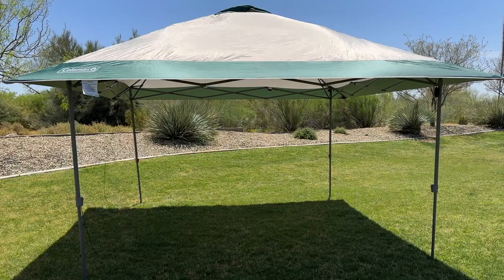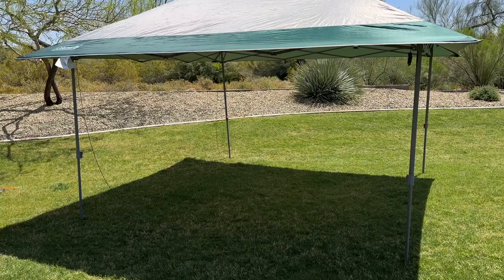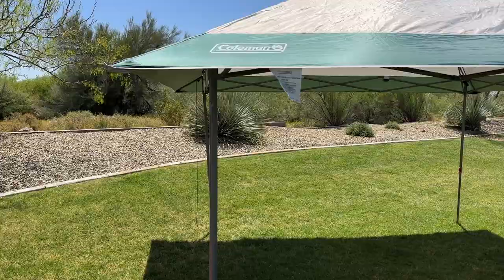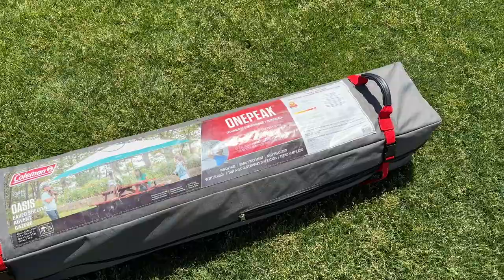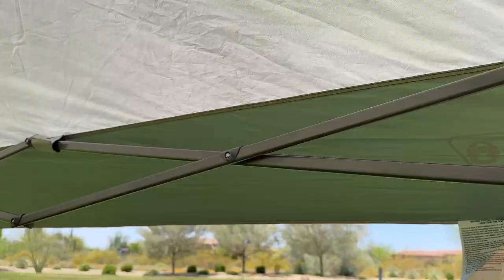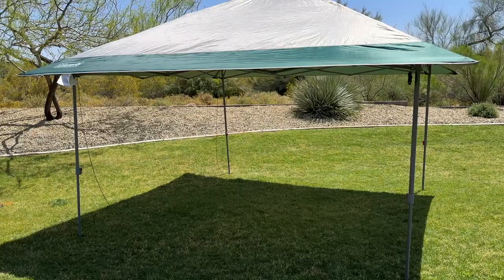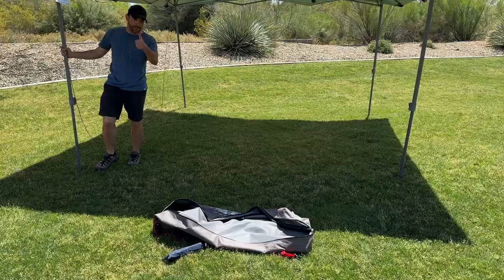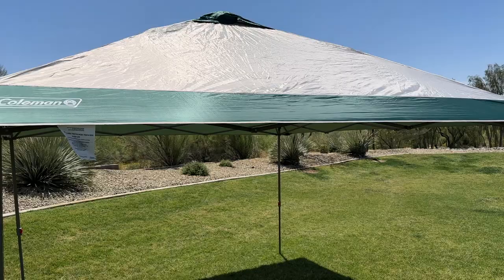Best Pop Up Canopy for Camping: Coleman 13 x 13 Pop Up Canopy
If you're looking for a great way to stay cool and protected from the sun during your next beach or camping trip, the Coleman Pop Up Canopy will be just what you need.

This canopy provides plenty of shade and cover, measuring 13 x 13 feet, which is EXTRA large for a pop-up canopy at 169 sq ft, and a 9 ft 7 in center height, making it perfect for a day out at the beach or any outdoor activity where shade is needed.

The canopy is also relatively lightweight at 46.5 lbs and easy to transport with rolly wheels, making it a great choice for anyone who wants to pack it in their car and take it to the beach or park.

- at Amazon

Setting up the Coleman Pop Up Canopy is also very easy. It features a pop-up design that allows you to set it up in just minutes, without the need for any tools. Here, I was able to get the canopy set up in just 2 minutes all by myself.

The frame is made of durable steel, which means it can withstand windy conditions and keep the canopy in place, and has a comfort grip easy locking mechanism to adjust the canopy up or down.

Overall, the Coleman Pop Up Canopy, 13 x 13 Beach Shade Canopy is a great investment for anyone who wants to stay cool and protected from the sun during their outdoor adventures. It's lightweight, easy to transport, and provides ample shade.

Be sure to check out our full list of the best pop up canopy's